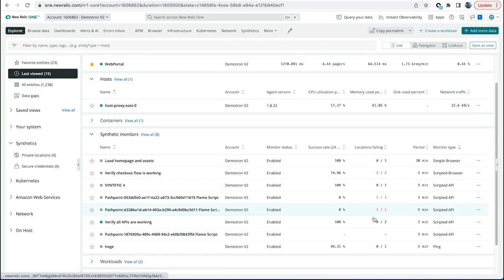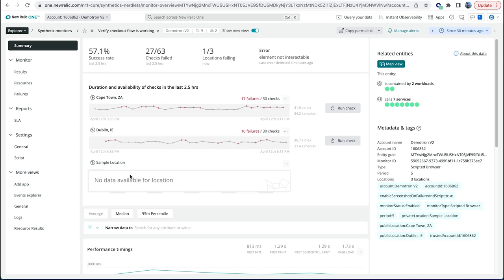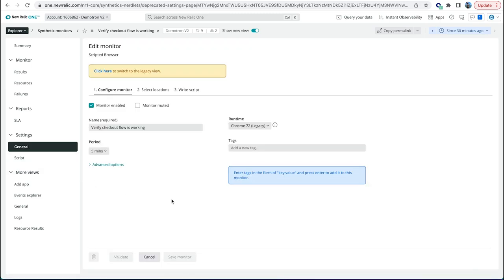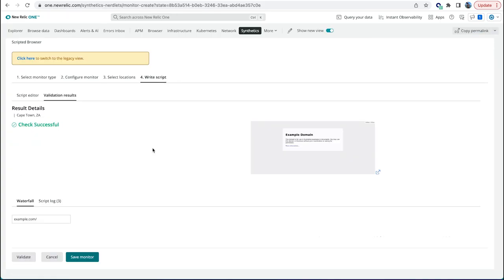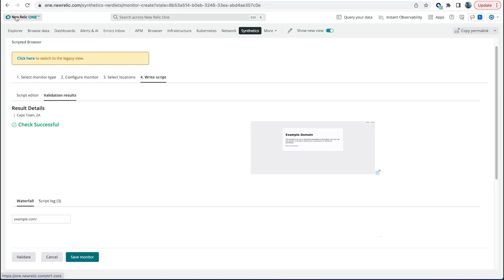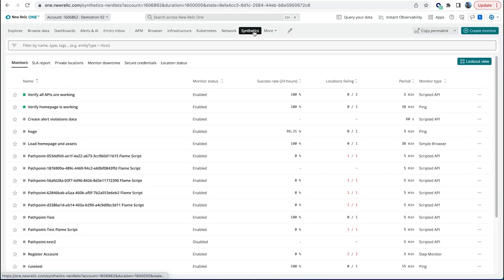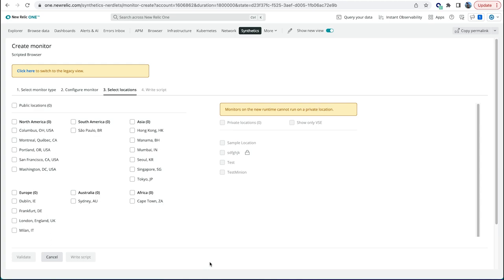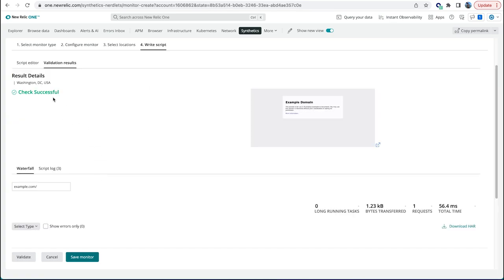Configure your synthetics monitors in our new runtime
Learn how to upgrade existing and create new scripted browser monitors to the next-generation synthetics runtime. Learn more about the new runtime.

Product: Synthetics; Presenter: Aditi Phadke;